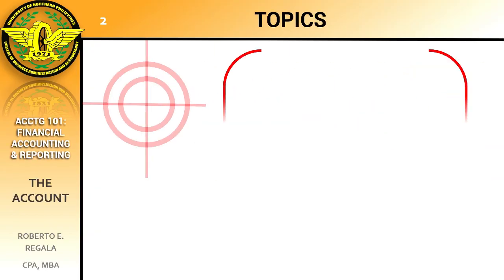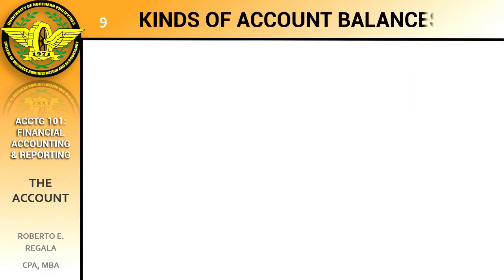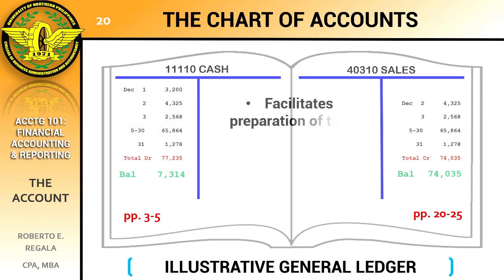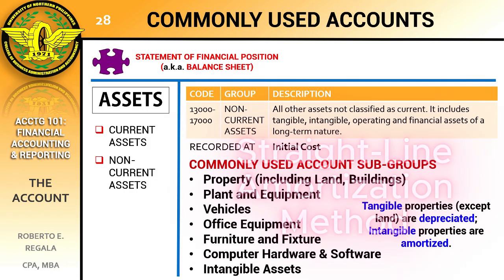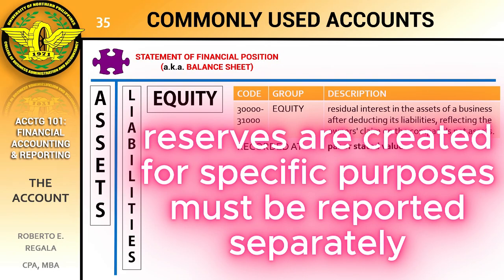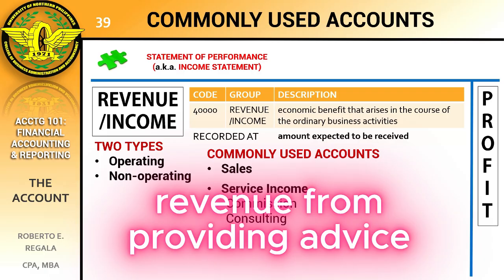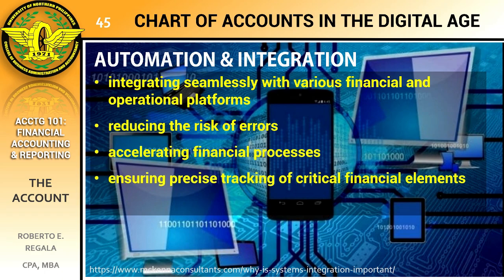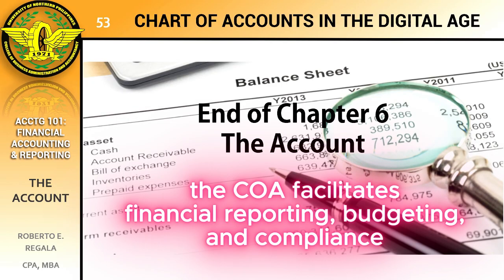The Account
Account is the basic unit for recording and tracking financial transactions related to assets, liabilities, equity, revenue, or expenses.  This video explains the significance of accounts , the double-entry system, the difference between the two types of accounts, the general ledger, the chart of accounts and the common accounts used, and the transformative impact of technology to the management of the chart of accounts.
TIMELINE TOPICS
00:00:00 Intro
00:01:30 Concepts and Definitions
00:04:16 Types of Accounts
00:06:29 Lifecycle of Accounts
00:07:36 Account Balances and Kinds of Balances
00:10:45 Chart of Accounts and Account Classification Hierarchy
00:18:37 The General Ledger & Account Coding
00:24:26 Commonly-Used Accounts
00:24:47 Assets
00:25:10 Current Assets
00:26:50 Non-Current Assets
00:29:34 Other Non-Current Assets
00:31:27 Liabilities
00:31:41 Current Liabilities
00:33:39 Non-Current Liabilities
00:37:01 Equity
00:44:19 Revenue and Income
00:50:17 Costs and Expenses
00:55:26 Chart of Accounts in the Digital Age